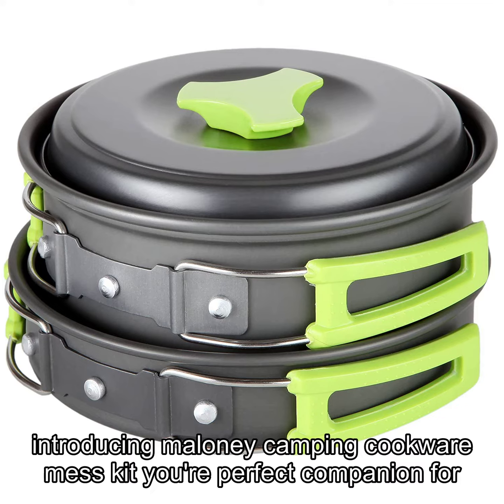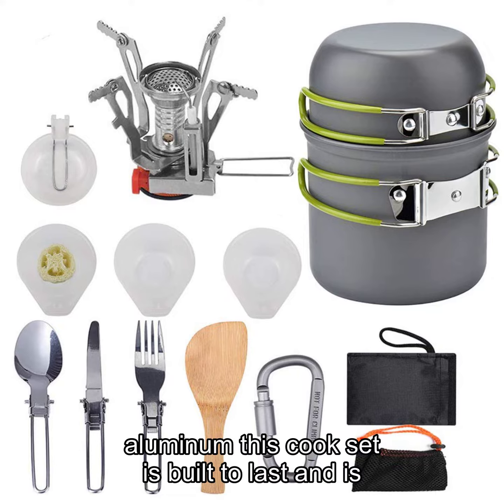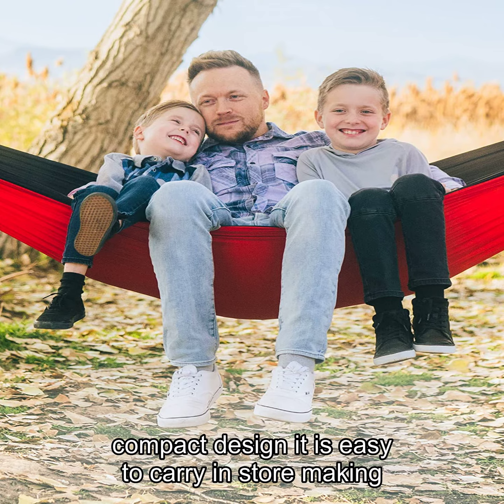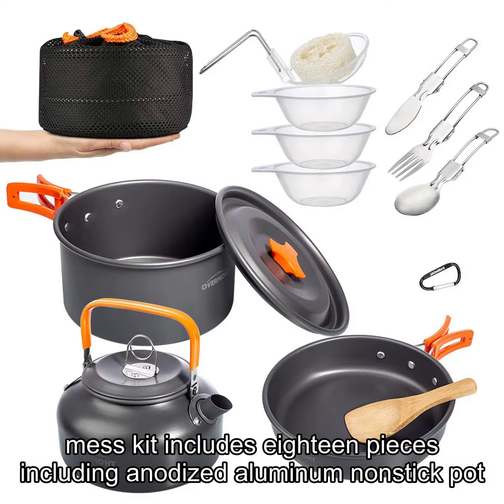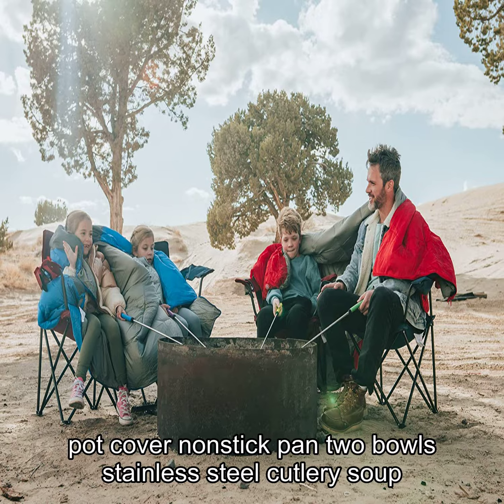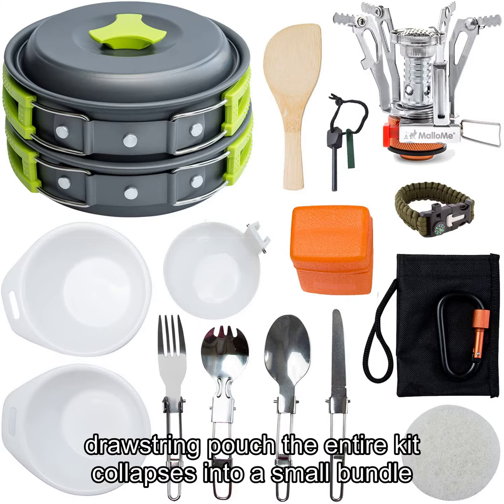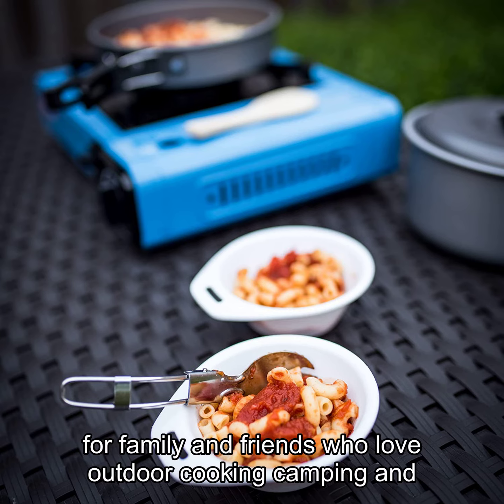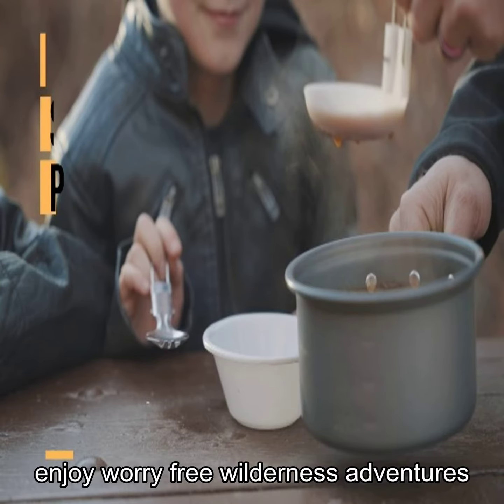MalloMe Camping Cookware Mess Kit Backpacking Gear &amp;amp; Hiking Outdoors Bug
MalloMe Camping Cookware Mess Kit Backpacking Gear &amp;amp; Hiking Outdoors Bug Out Bag Cooking Equipment Cookset | Lightweight, Compact, Durable Pot Pan Bowls (Green 1L 18 pc).